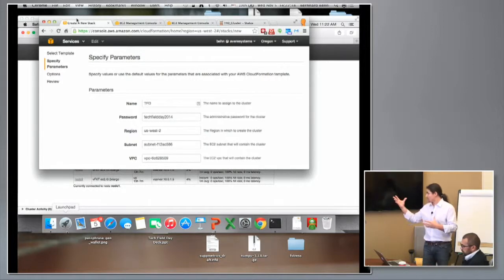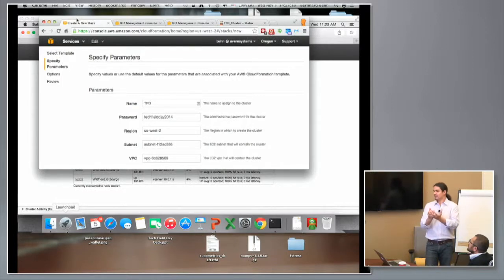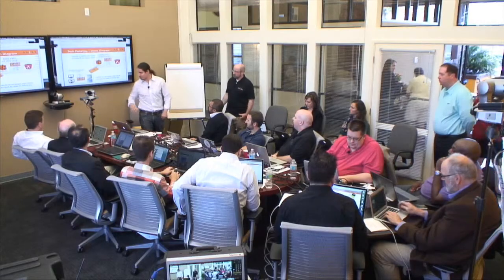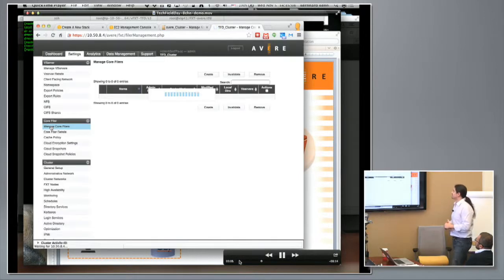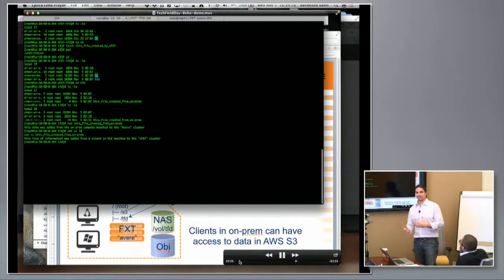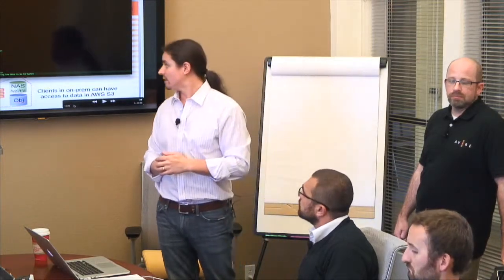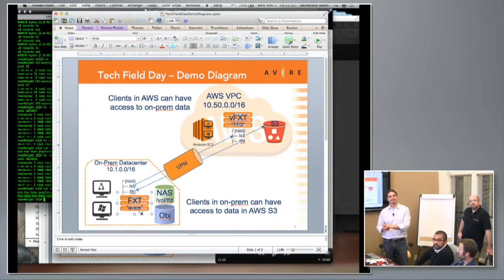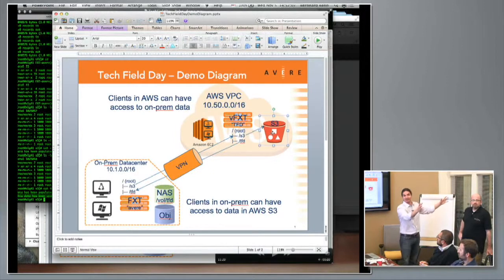Avere Virtual FXT Demonstrations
Bernhard Behn, Principal Technical Marketing Engineer, demonstrates the Avere Virtual FXT.  Demos include spinning up a Virtual FXT cluster, scaling cloud workloads without over utilization, and integrating on-premises Core Filers with Virtual FXT.  Recorded at Storage Field Day 6 on November 5, 2014.